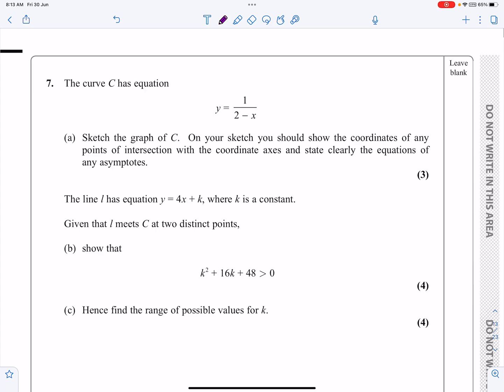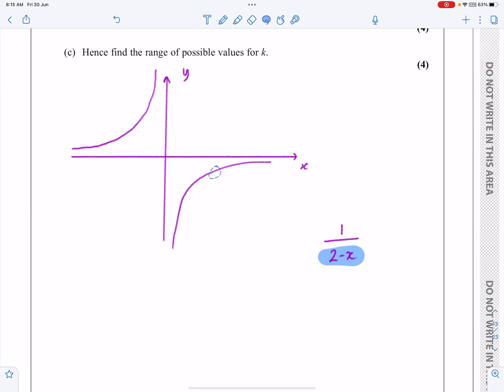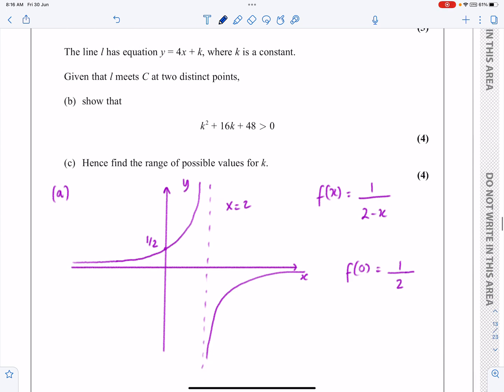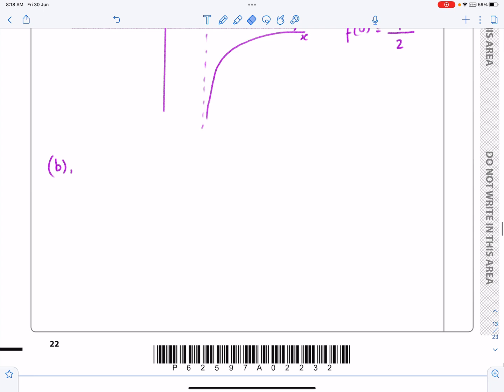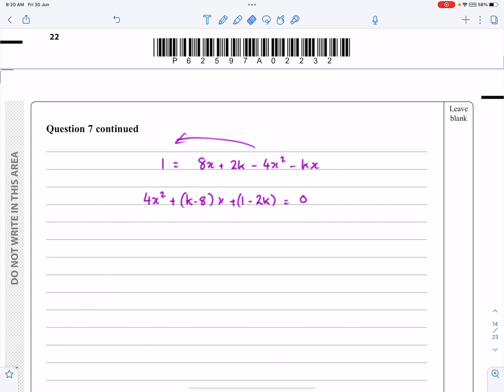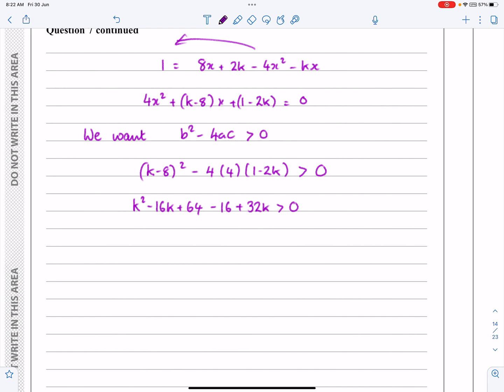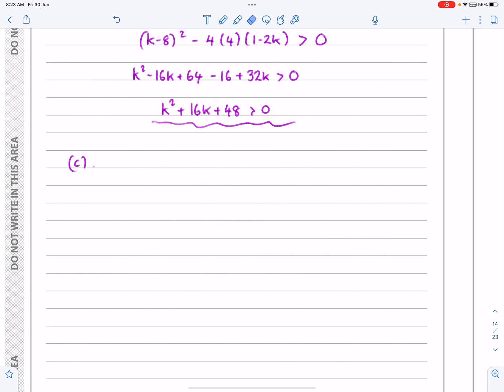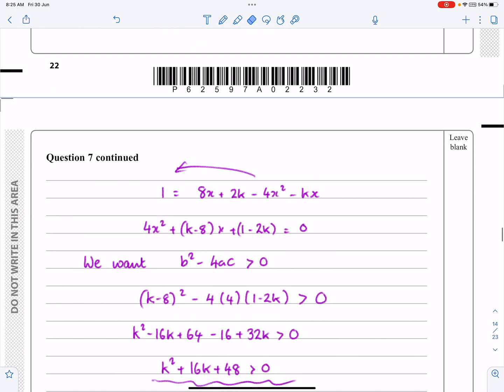IAL Edexcel, Oct 2020, P1, Q7, Reciprocal Graphs, Discriminant, Quadratic Inequalities, Pure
IAL Edexcel, Oct 2020, P1, Q7, Graphs and Transformations, Quadratics, Equations and Inequalities, Reciprocal Graphs, Translating Graphs, Discriminant, Quadratic Inequalities, Pure, Nick Peters
QUESTION PAPER